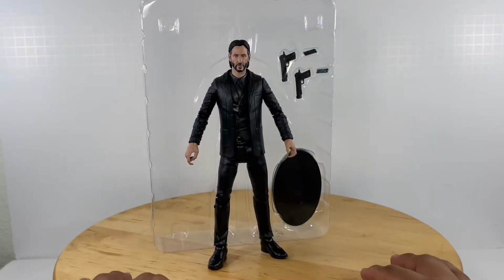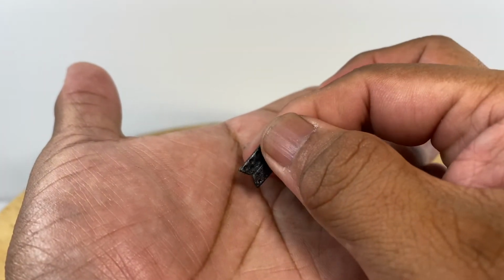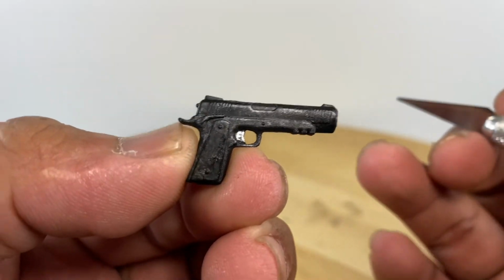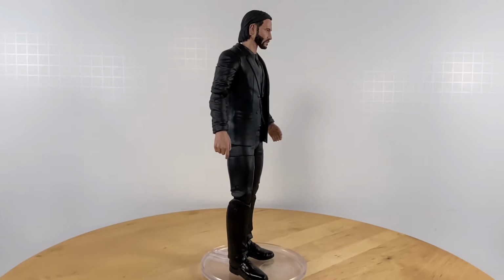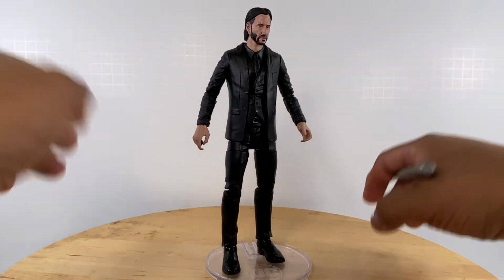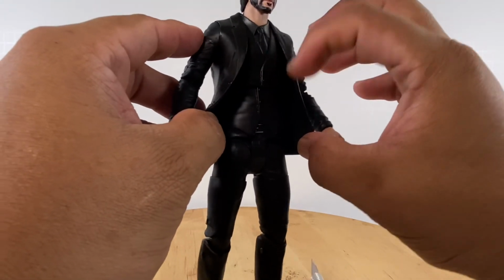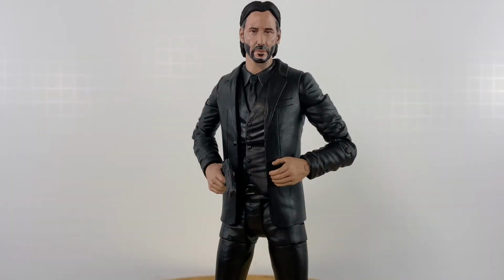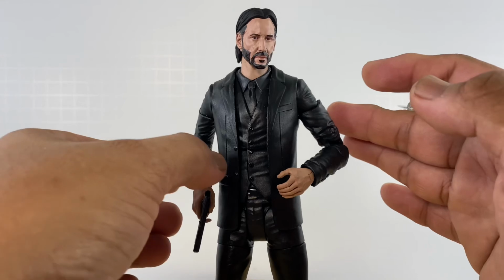Diamond Select John Wick Figure Review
Video meant for the adult action figure collector.
Video not meant for kids.